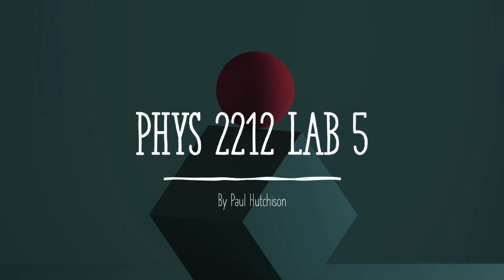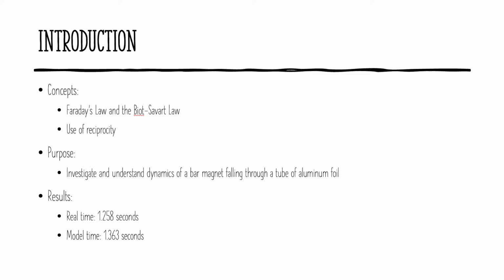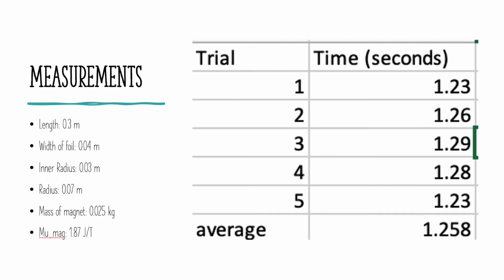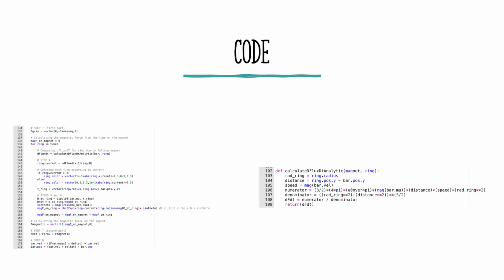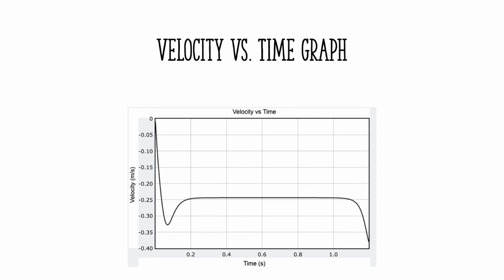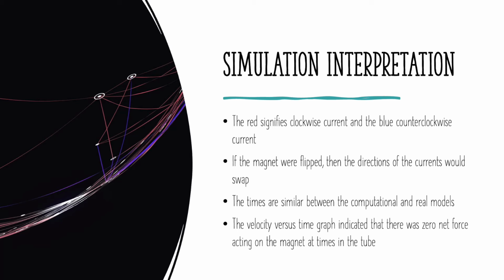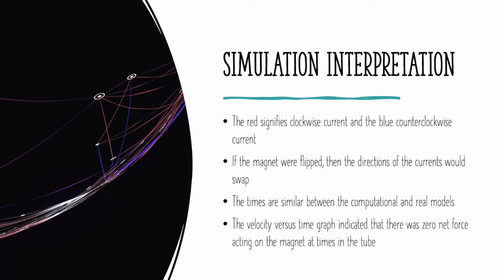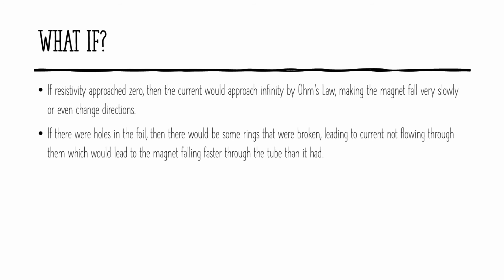PHYS 2212 Lab 5